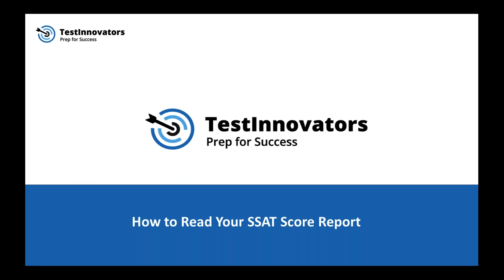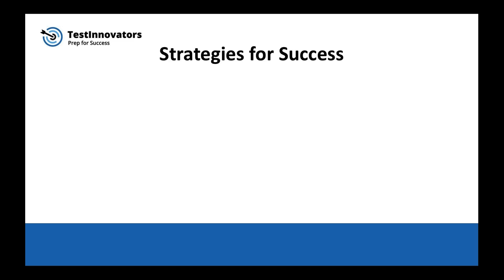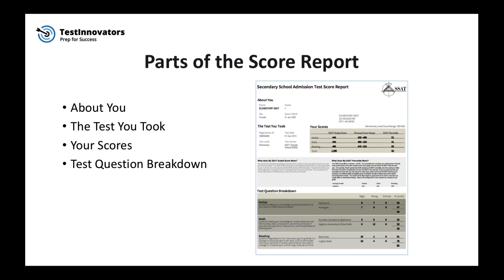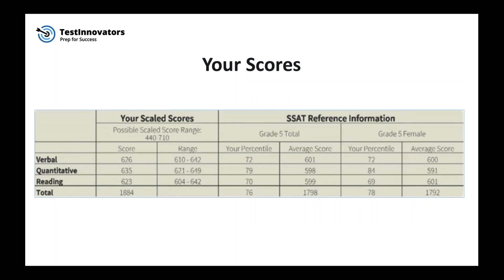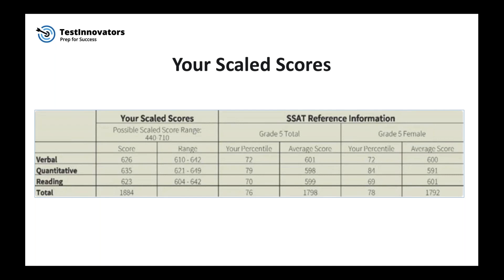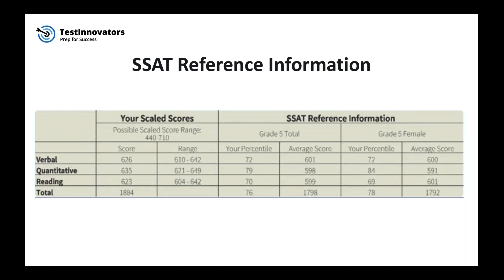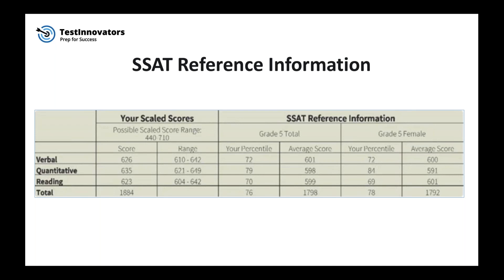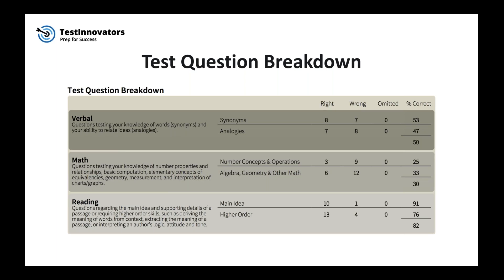How to Read Your SSAT Score Report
Have you recently taken the SSAT and gotten your scores back? Join our experts to find out everything you need to know about SSAT scores: how to read your score report, how to interpret your scores, and what your scores mean in the context of school applications.